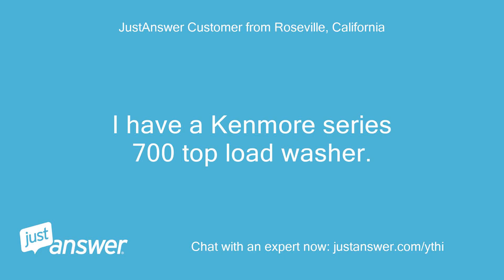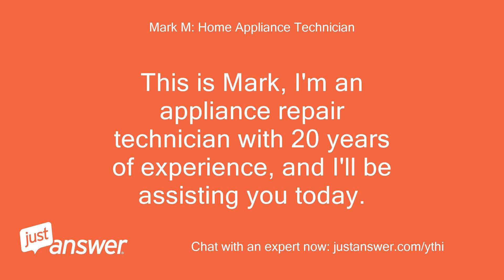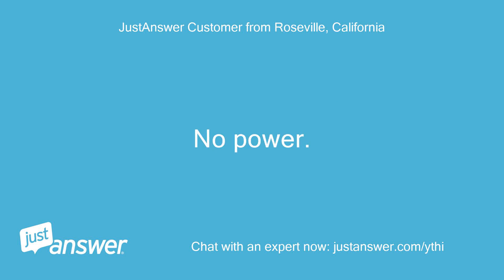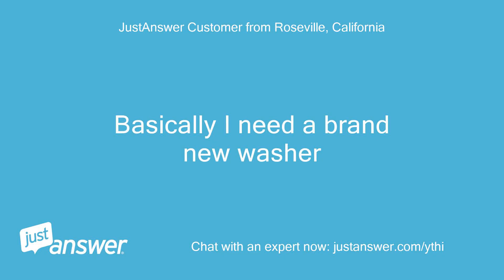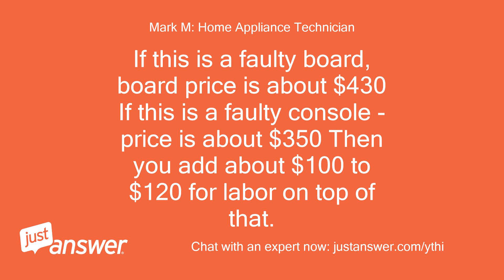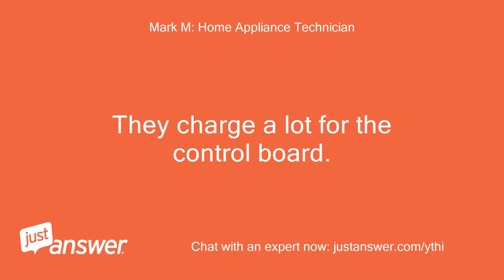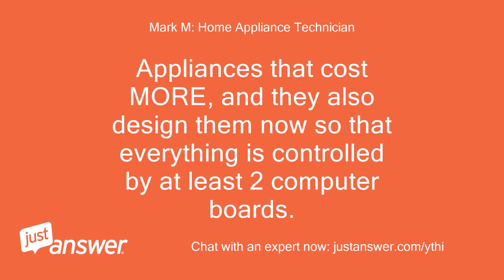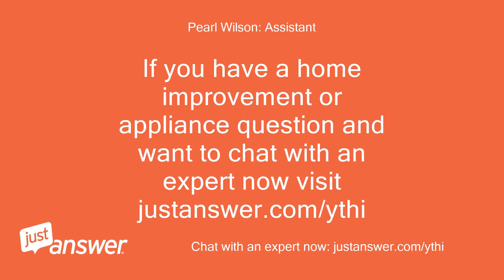I have a Kenmore series 700 top load washer. I received an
JustAnswer Customer from Roseville, California: I have a Kenmore series 700 top load washer.
JustAnswer Customer from Roseville, California: I received an error code E2 F6.
JustAnswer Customer from Roseville, California: I unplugged it to reboot, waited 5 minutes and plugged back in.
JustAnswer Customer from Roseville, California: Now my washer won't even power back on
Pearl Wilson: Assistant: What happened just before your Kenmore washer displayed this message?
JustAnswer Customer from Roseville, California: It was in the middle of a washing cycle when it stopped and flashed the code
Pearl Wilson: Assistant: How long has this been going on with your Kenmore washer?
JustAnswer Customer from Roseville, California: I've seen that code a maybe a year ago, unplugged it and that fixed my problem.
JustAnswer Customer from Roseville, California: Doesnt appear to be fixing the issue now
JustAnswer Customer from Roseville, California: Not that I can think of
Mark M: Home Appliance Technician: Hello and welcome to JustAnswer!
Mark M: Home Appliance Technician: This is Mark, I'm an appliance repair technician with 20 years of experience, and I'll be assisting you today.
Mark M: Home Appliance Technician: You will see phone call pop ups.
Mark M: Home Appliance Technician: know that I do not send those - the site does that, and if you do not want a $24 call, you can ignore those
Mark M: Home Appliance Technician: Sorry to hear your washer has the E2 F6 error, that is frustrating indeed.
Mark M: Home Appliance Technician: please allow me a few moments to look up that error code and return.
Mark M: Home Appliance Technician: In the meantime, please provide me with the FULL model number of this washer - found on edge of opening to washer with lid up
JustAnswer Customer from Roseville, California: Mod 29132410
Mark M: Home Appliance Technician: This error indicates that there is an issue with the control board or wiring harness.
Mark M: Home Appliance Technician: Try this, unplug the washer from outlet for 5 minutes, then plug back in and see if that resolves the error
JustAnswer Customer from Roseville, California: I've done that 3x in the last 40 minutes.
JustAnswer Customer from Roseville, California: It won't power back on.
JustAnswer Customer from Roseville, California: I just plugged it back in again after being unplugged for 15 minutes
JustAnswer Customer from Roseville, California: No power.
Mark M: Home Appliance Technician: Ok.
Mark M: Home Appliance Technician: so - No lights on display at all correct?
JustAnswer Customer from Roseville, California: Correct
Mark M: Home Appliance Technician: so - since you had that error earlier - it indicates there is a communication error between the MAIN BOARD.
Mark M: Home Appliance Technician: (part 6 on the diagram at link following this) Since you also now have NO POWER to display - that means the communication totally FAILED between the console panel and main board.
Mark M: Home Appliance Technician: ONE of those 2 parts, the board or console has failed and needs to be replaced https:/
Mark M: Home Appliance Technician: ModelID=7029836&ModelNum=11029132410&mfgModelNum=&ManufactureID=3&Selected=54BA8742C947DE7ABACFD208C1CACF61C9B6CBDC&Position=3&mfg=Whirlpool&Type=Washer&Mark=1
JustAnswer Customer from Roseville, California: Basically I need a brand new washer
Mark M: Home Appliance Technician: The console part - PART 1 on that diagram.
Mark M: Home Appliance Technician: is separate from the MAIN BOARD - part 6 on diagram.
Mark M: Home Appliance Technician: So the way it works is the main board provides voltage TO the console by way of wires.
Mark M: Home Appliance Technician: You will need to TEST voltage to main board first to see if it is getting voltage.
Mark M: Home Appliance Technician: IF it is, then you want to TEST voltage to console.
Mark M: Home Appliance Technician: If no voltage being sent to console from board - you have a faulty board
Mark M: Home Appliance Technician: If you choose to not repair this washer, then you would want a new one yes
Mark M: Home Appliance Technician: One moment and I can give you an average quote for this repair.
Mark M: Home Appliance Technician: then you can decide how to proceed
JustAnswer Customer from Roseville, California: When I plug my washer in the cord always sparks for a second.
JustAnswer Customer from Roseville, California: Does that indicate voltage?
Mark M: Home Appliance Technician: If this is a faulty board, board price is about $430 If this is a faulty console - price is about $350 Then you add about $100 to $120 for labor on top of that.